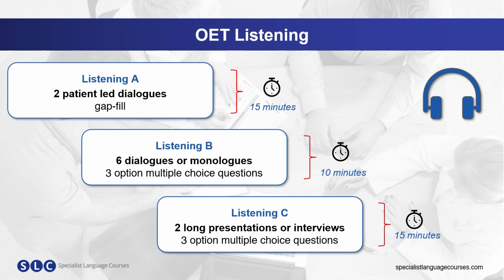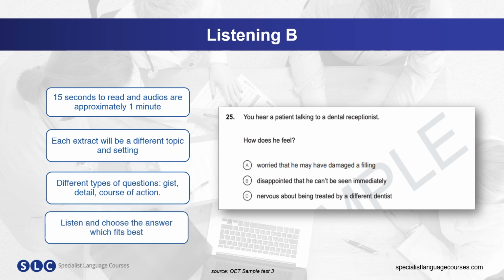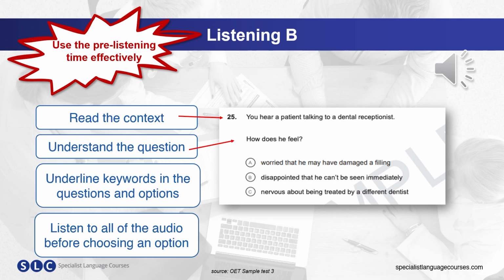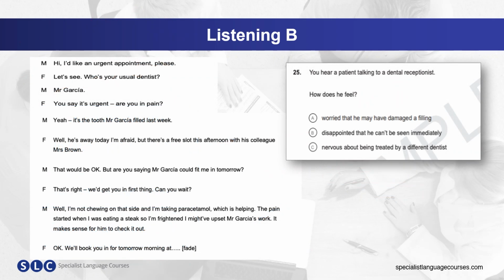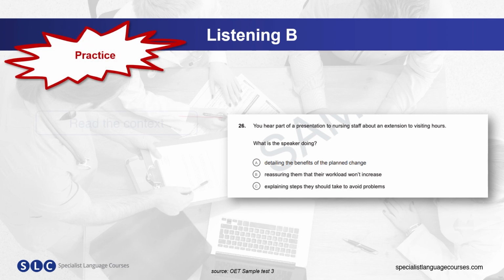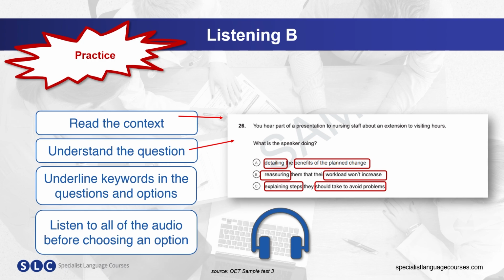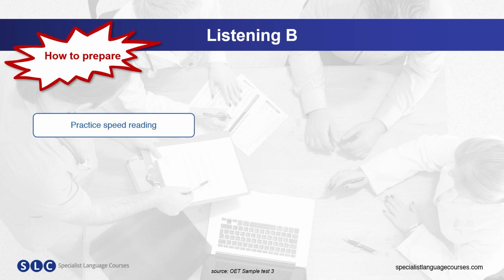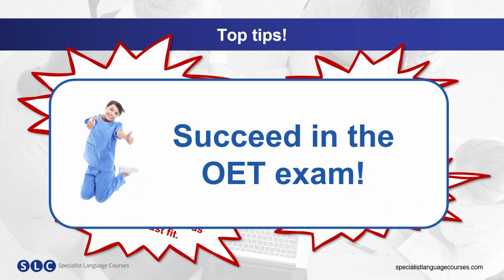OET Listening part B Guide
Do you know how to complete listening part B? Join Jo as she shows you how to do well in this part of the listening paper.

0:00 - 00:29 - Intro
00:29 - 1:31 - OET Listening B
1:31 - 2:23 - Strategies for OET Listening B
2:23 - 3:13 - Activity 1
3:13 - 3:49 - Answer 1
3:49 - 5:26 - Activity 2
5:26 - 6:09 - Answer 2
6:09 - 6:48 - How to prepare for Listening B
6:48 - 7:17 - Top tips
7:17 - 7:40 - What resources you've been using to practice OET Listening?
7:40 - 8:17 - Bloopers